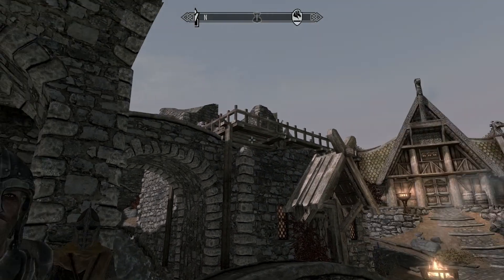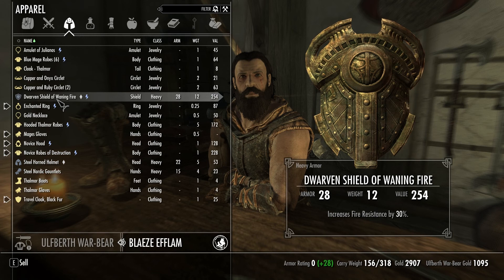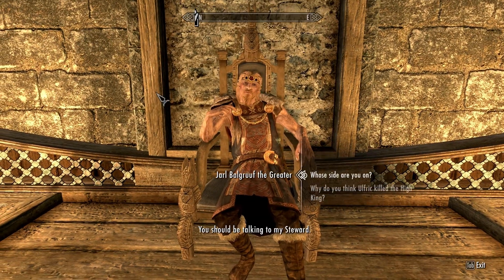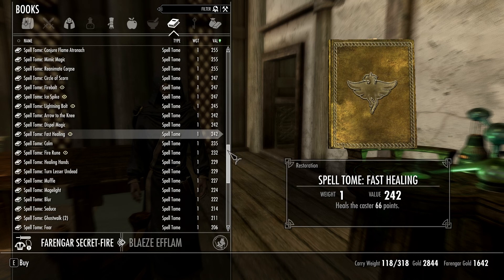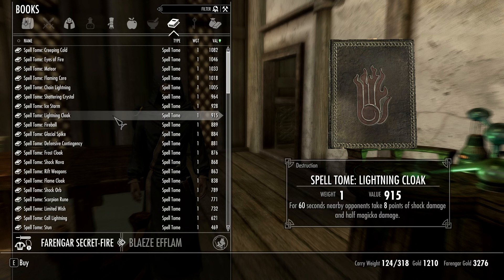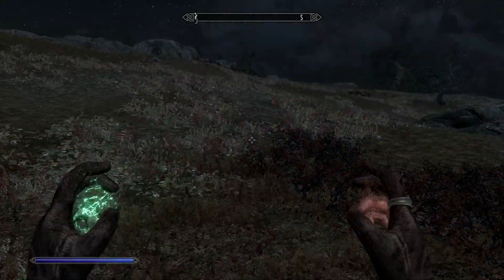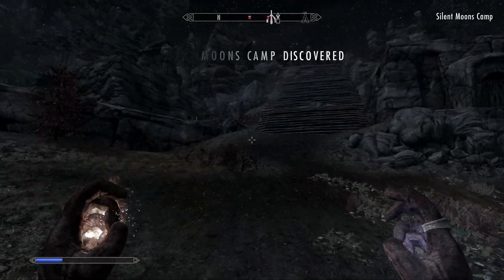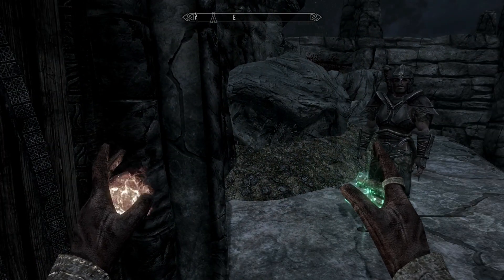15. Let's Roleplay Skyrim (modded) - More Magic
So its time to pick up a couple things in town, we need new spells!